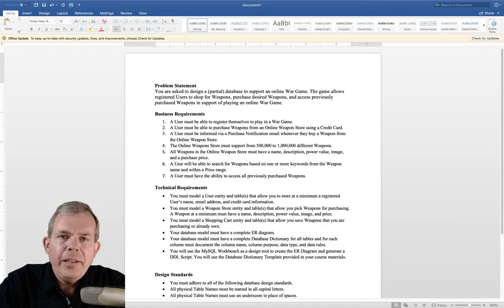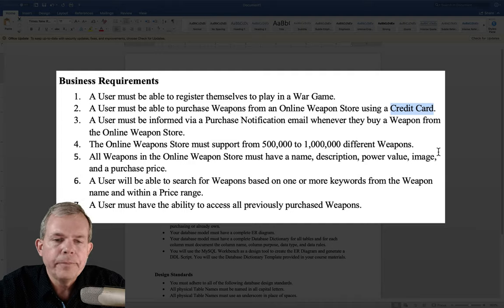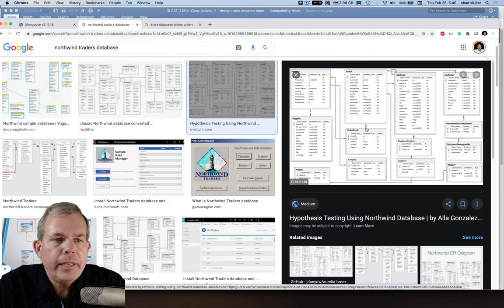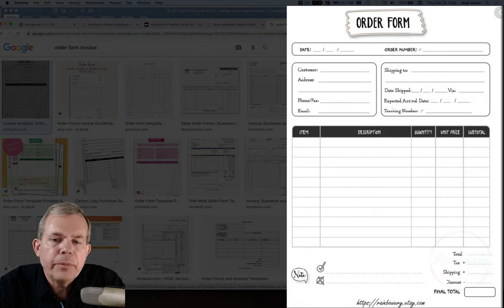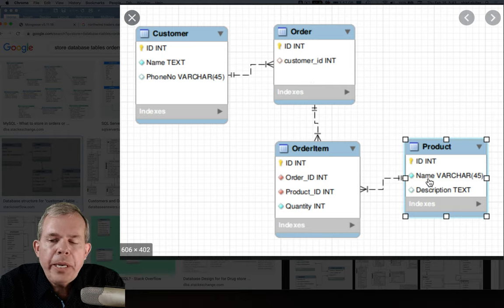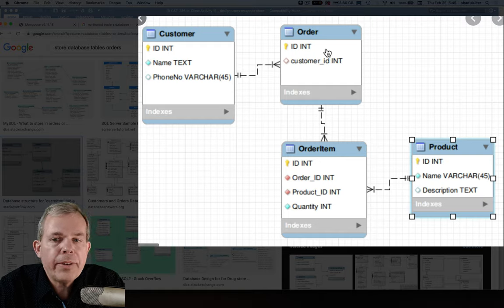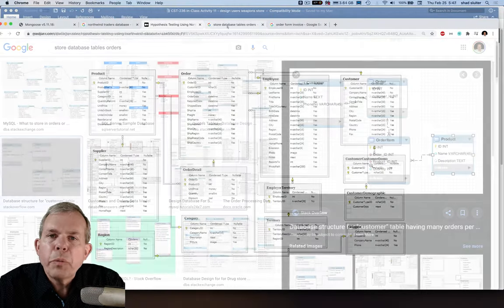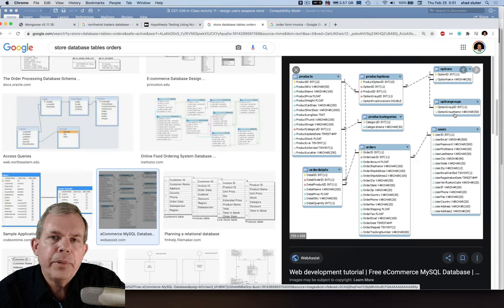ER Diagram for Orders Details and Customers Tables in eCommerce Web Application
Tips for setting up a data SQL database to work with Customers Orders Order Details.